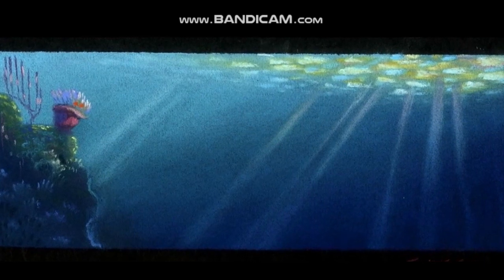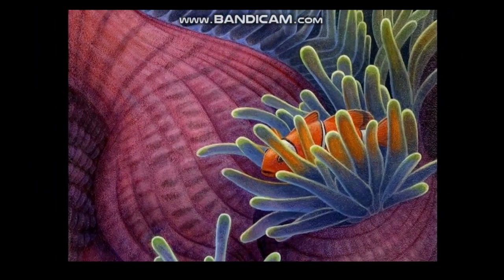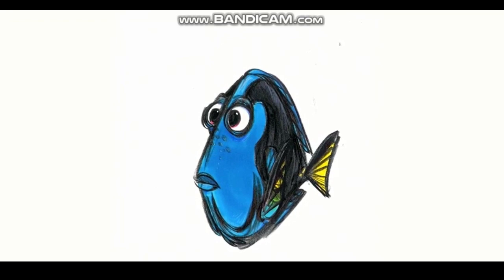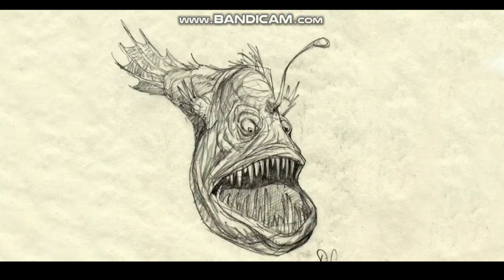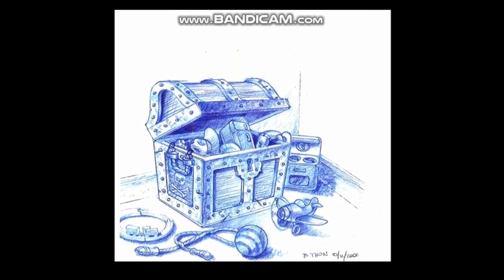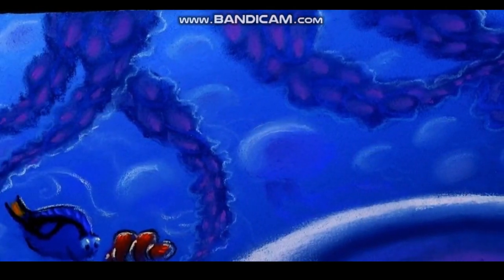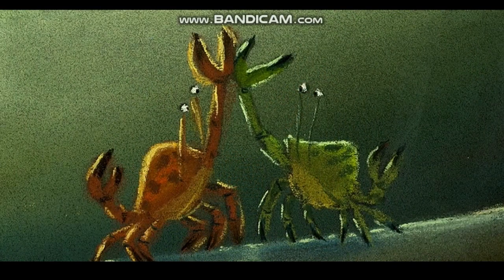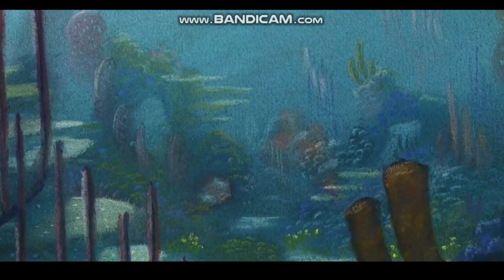Finding Nemo - Art Review With Commentary US Pitch